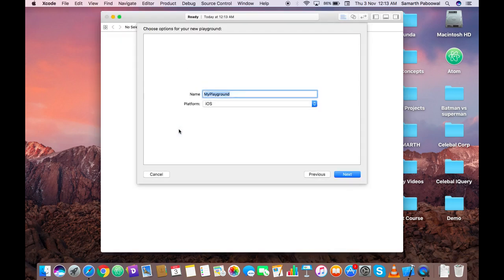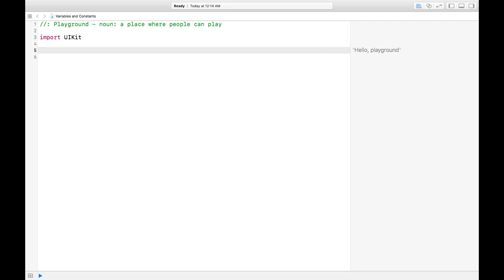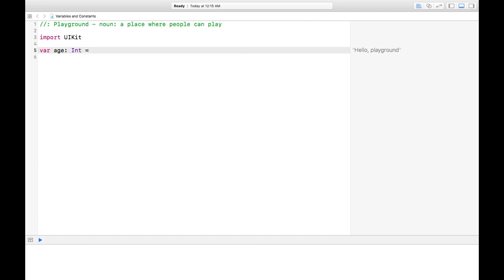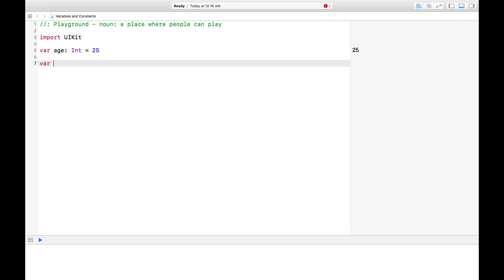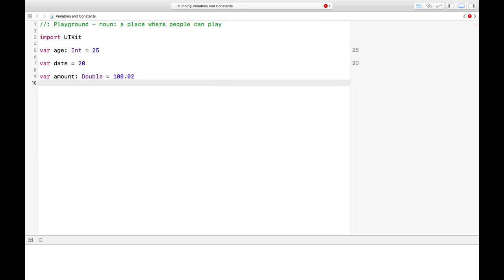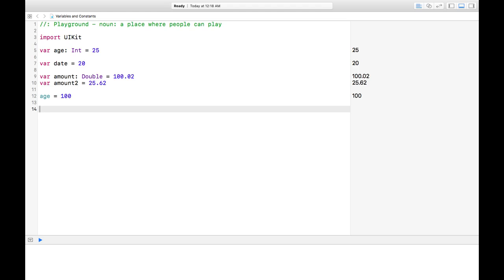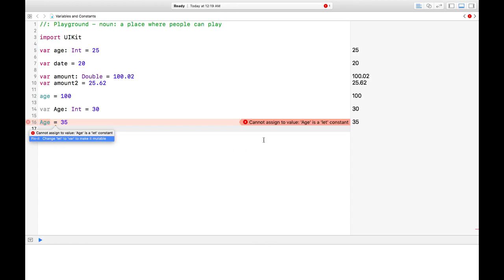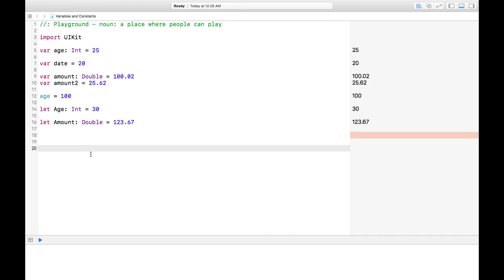iOS 10 Applications : No more Storyboards! : Variables and Constants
iOS 10 Applications : No more Storyboards!
Level up your Swift 3 and iOS 10 Development skills